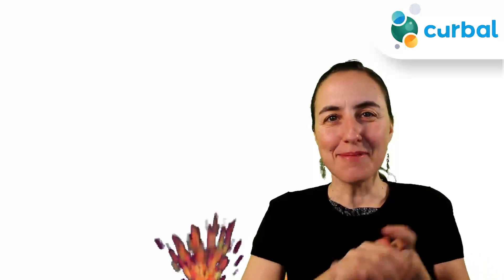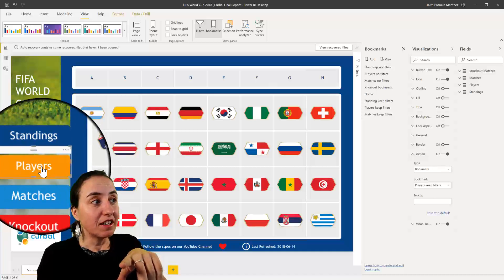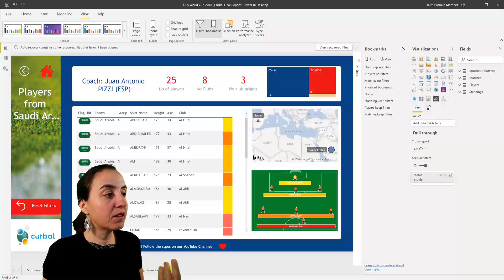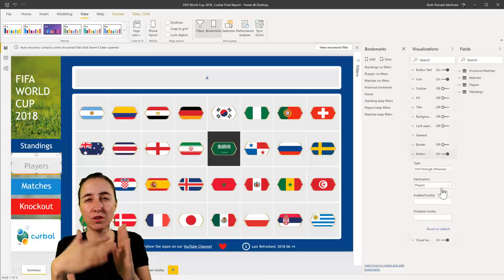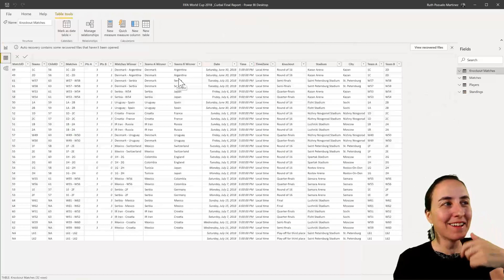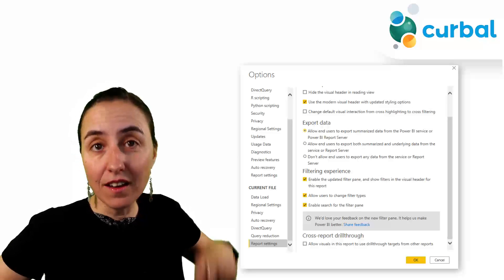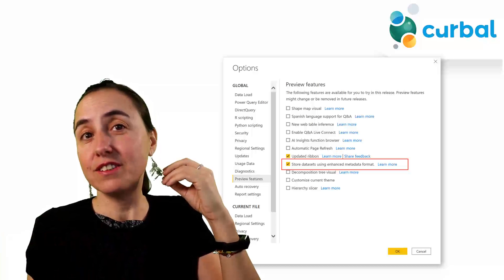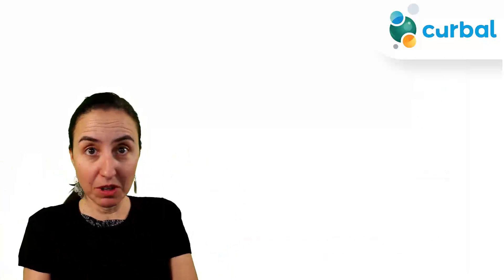Page Navigation, drillthrough, query diagnostics, sort...| Power BI desktop update March 2020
In this video, I will review and show some limitations in the new release features on the Power BI desktop update released now in March 2020.

Interested in only one particular feature,? Jump to it here:
00:30 Limitations on the new Page Navigation feature
02:30 Limitations in the new Drillthrough button feature
04:30 Multi-column sort in power bi tables
05:50 Dual axis on power bi line charts
06:00 Search on filter panel in power bi
06:10 How to disable search on the power bi filter panel
06:20 Formatting options on decomposition tree
06:40 Query diagnostics is out of beta
07:00 Enhanced dataset metadata
07:50 Explaining what changes the system credentials for web proxy can do for you
08:15 Insufficient permissions while starting the diagnostic listener. Consider running elevated.
08:50 What is your favorite feature? This is mine.